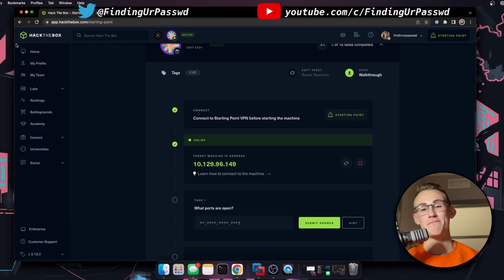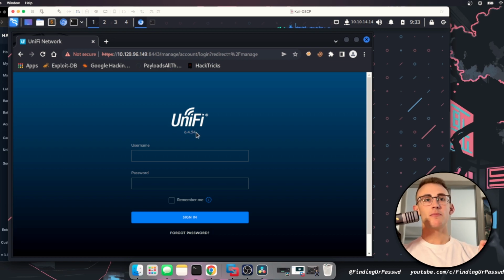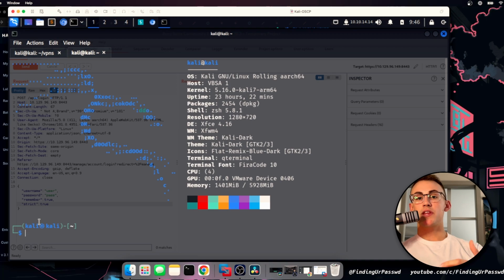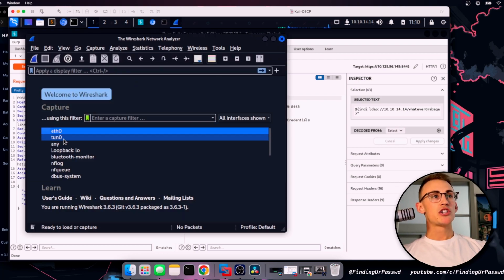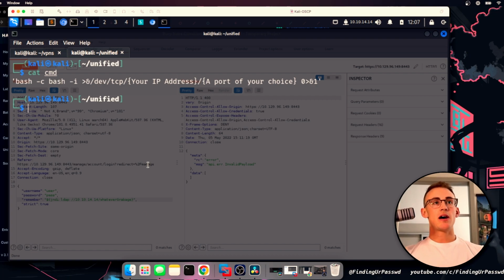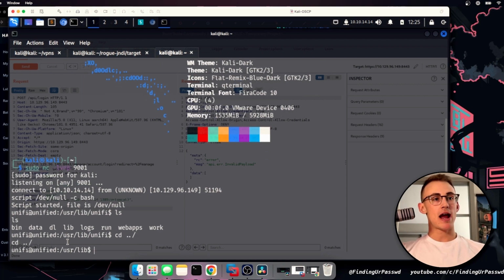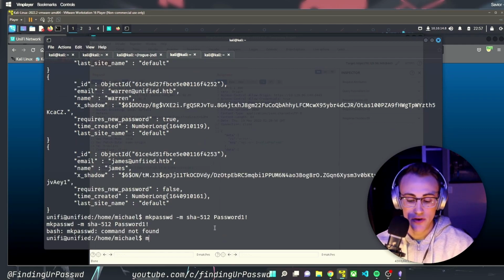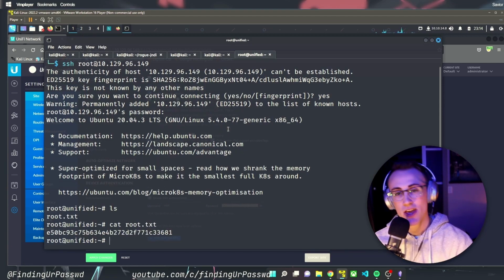HackTheBox Walkthrough - Unified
A deep dive walkthrough of the Unified machine on Hack The Box. Learn about Log4j & build pentesting skills useful in all domains of cyber security by starting out with beginner level walkthroughs like this!

0:00 - Intro & Machine Background
3:55 - Enumeration
7:45 - Web Server Enumeration
10:18 - (optional) Configure Burp for HTTPS
13:40 - Analyzing HTTP Traffic for Log4j
15:31 - Breaking Down a Log4j Payload
21:00 - Identifying Vulnerable Parameters
27:45 - Installing Dependencies
32:30 - Building a Log4j Payload
40:15 - Initial Foothold
42:00 - Local Privilege Escalation
57:45 - Outro